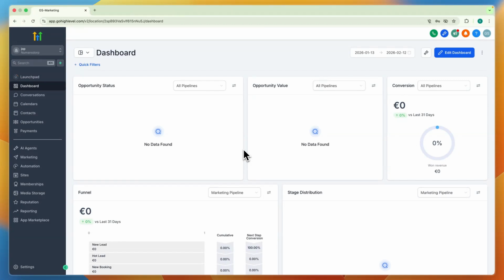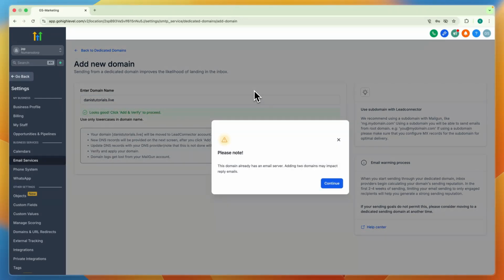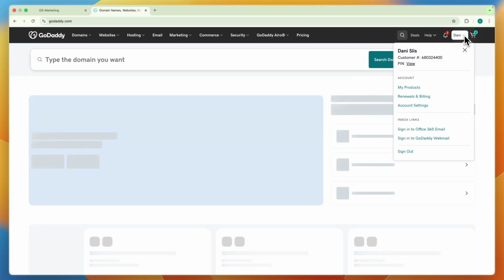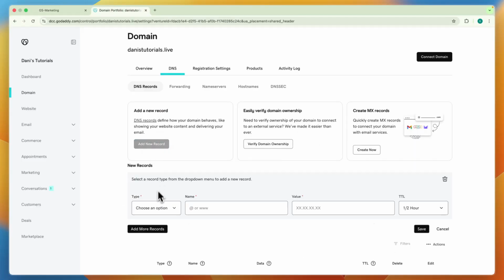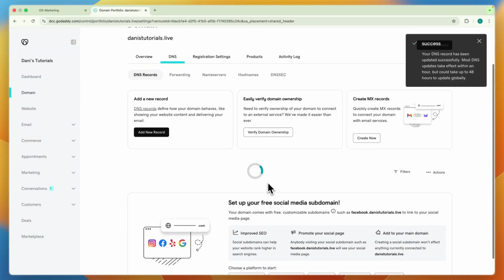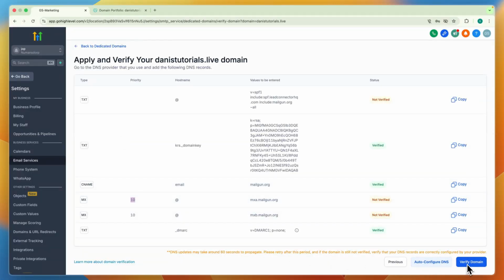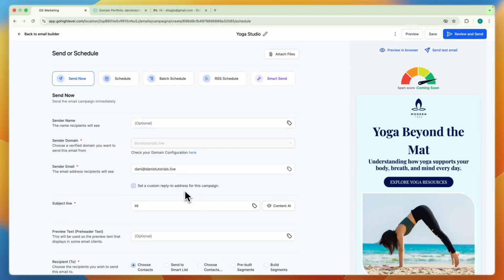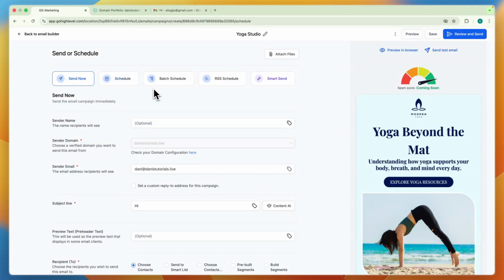How To Connect Custom Email Domain To GoHighLevel (2026)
In this tutorial, I'll walk you through how to connect your own custom email domain to GoHighLevel. I'll show you how to add the DNS records, what to watch out for and how to use this custom domain to actually send emails.